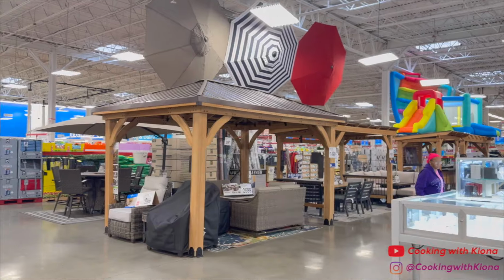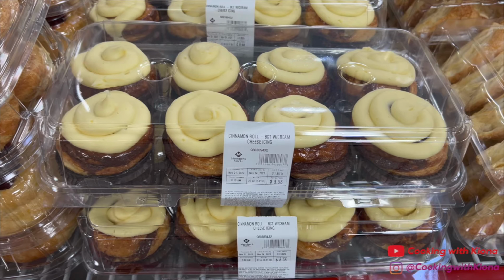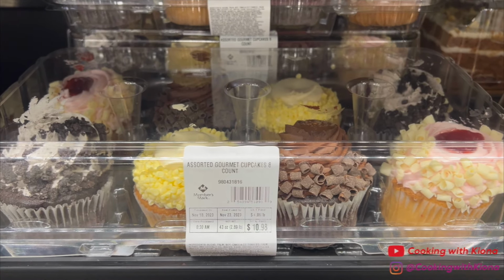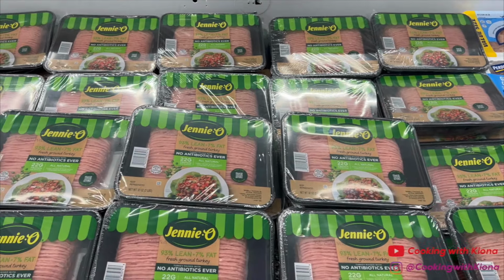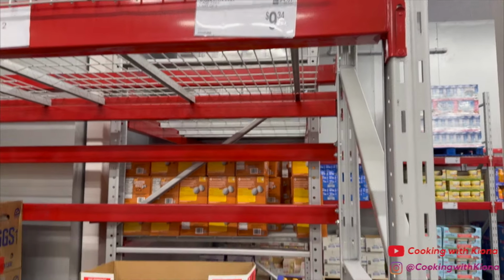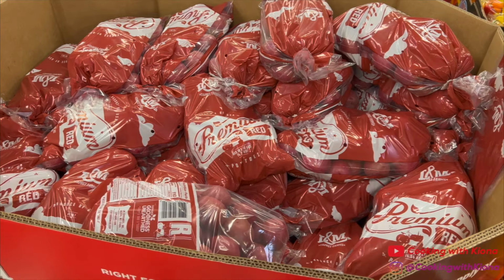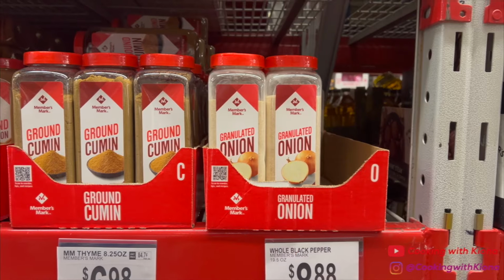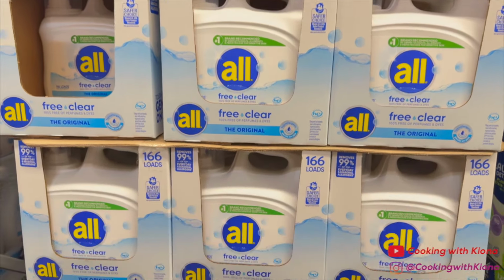SHOP WITH ME AT SAM'S CLUB!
SHOP WITH ME AT SAM'S CLUB!   ~ In this video, come with me to Sam's Club to go grocery shopping. Thank you for all of your support!

Mailing Address :📦📬

9526 Argyle Forest Blvd , STE B2 #438